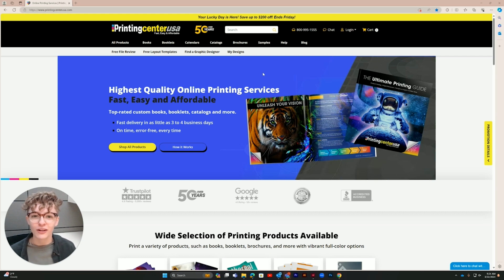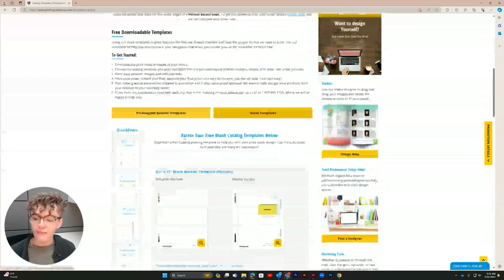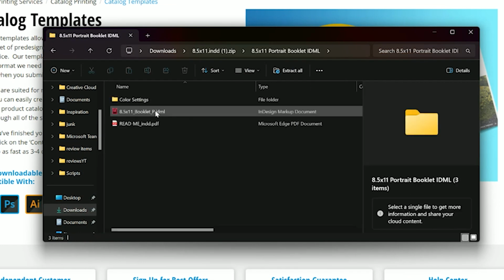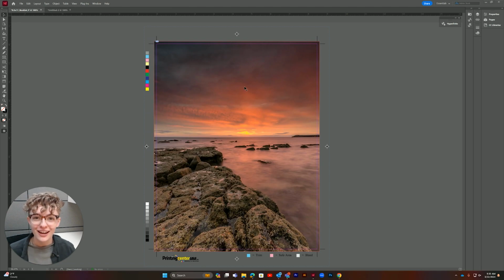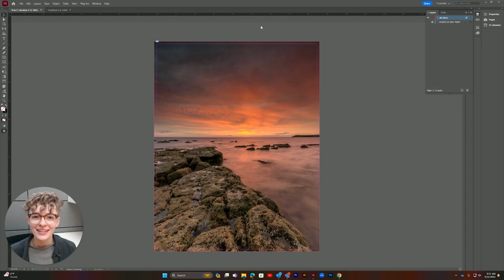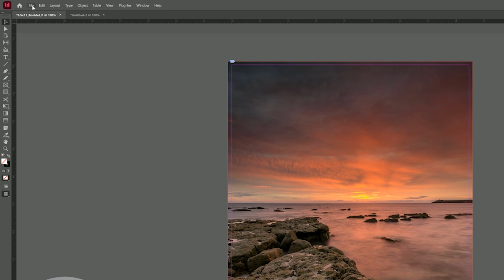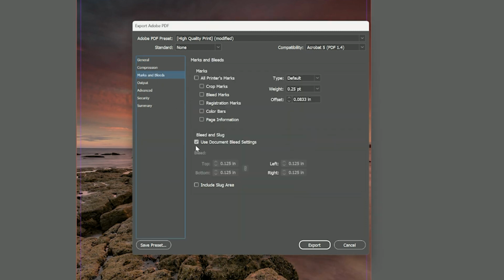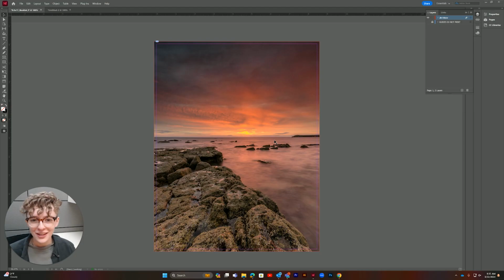How to Use Our Free Downloadable Templates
In this video we will cover how to use our free downloadable templates from our website to create print ready files. From downloading the templates to exporting your document this tutorial will walk you through each step in the process. Try our free downloadable templates today and get your print project looking good!

Click this link to view all our free templates on the